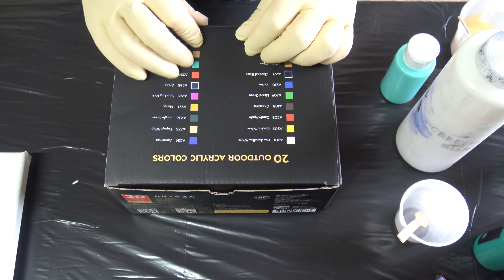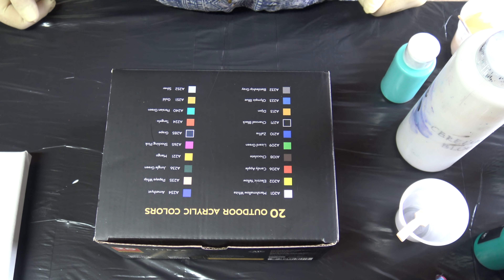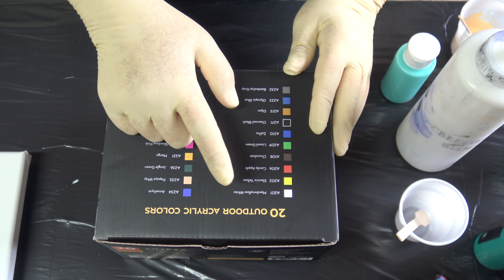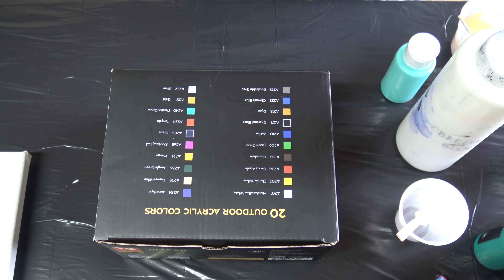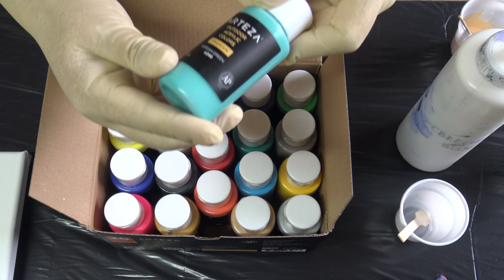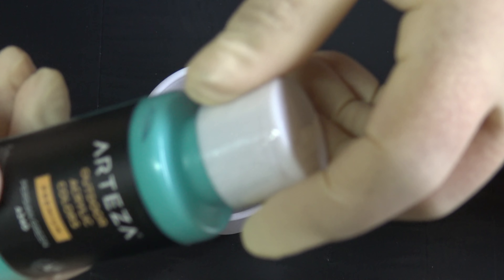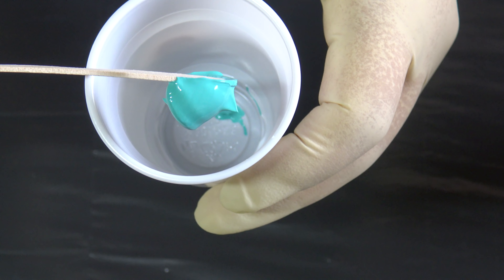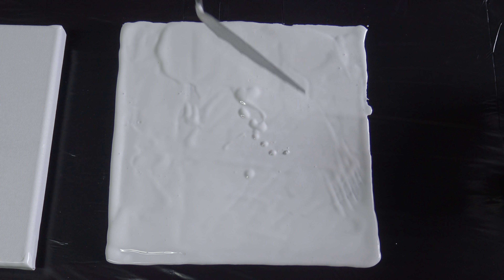(170) Iris flower with Arteza outdoor acrylics - Flower dip technique - Acrylic pouring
I'm using the Arteza Outdoor Acrylic Paints this time.  They are very thick, so I mix them with 3 or 4 parts pouring medium and water.  The colors are bright and creamy and I mix them very easily with my pouring medium. I'm very happy so far, but I will have to play with consistency little more.

When you use those links to Arteza to order their art supplies I get a small commission to help me make videos for you all at no extra cost to you.
All my paints are mixed with Boessner acrylic binder and Duffa acrylic primer in 1:1 ratio.